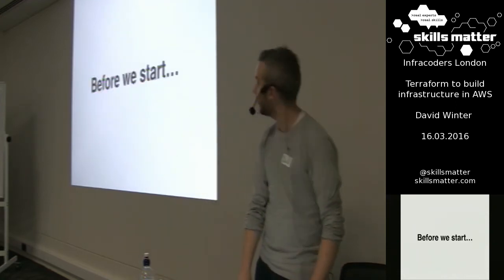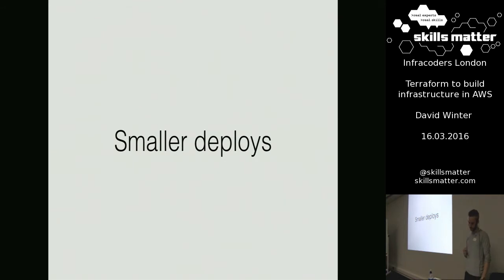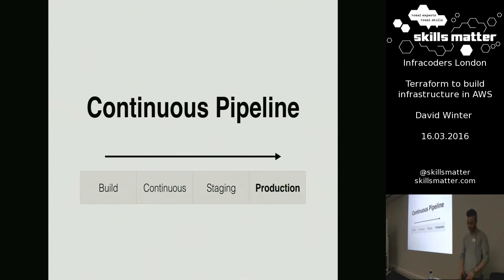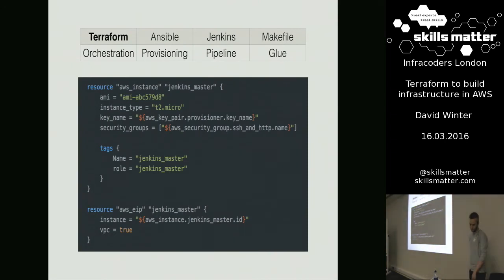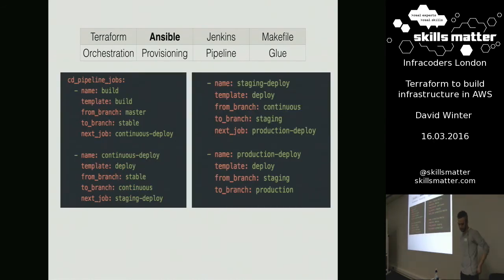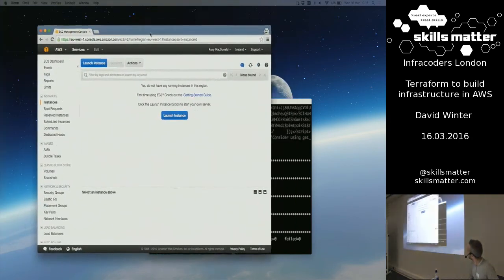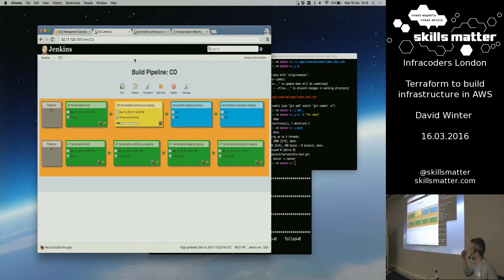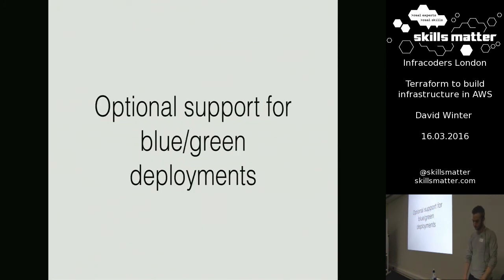Building a Continuous Delivery pipeline in 5 minutes using Terraform, Ansible and Jenkins